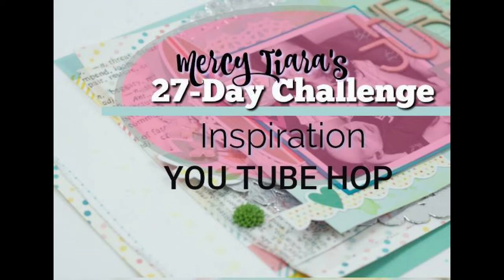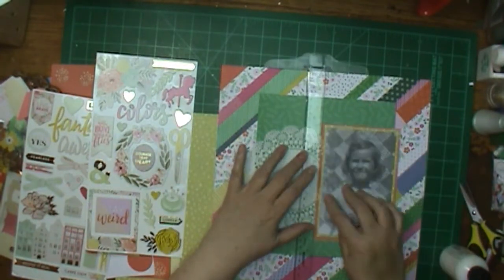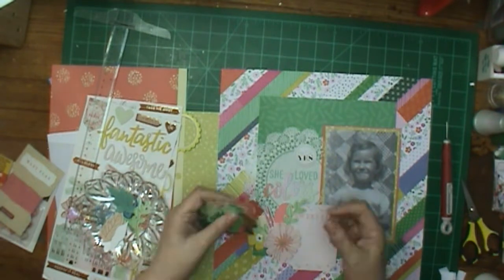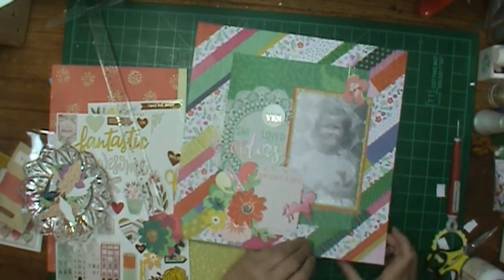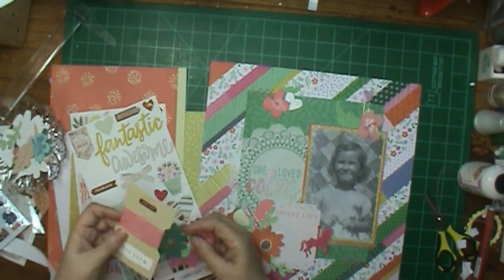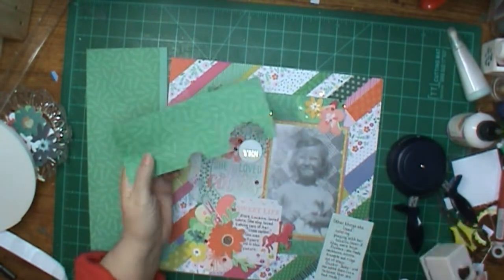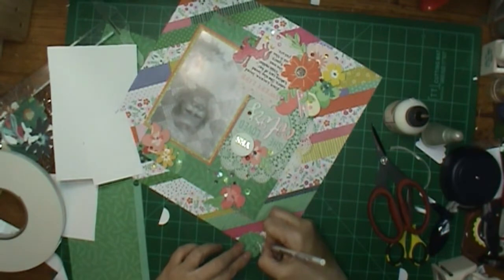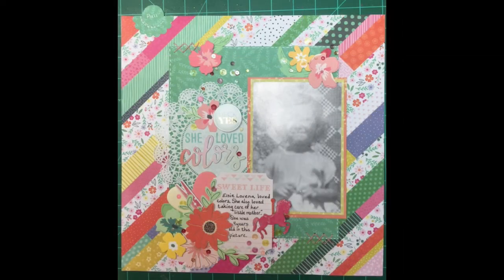Mercy Tiara 27 Day Winter Inspiration Challenge Series/Yes, She Loved Color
WELCOME TO THE MERCY TIARA 27 DAY WINTER 2020 INSPIRATION CHALLENGE SERIES YOU TUBE HOP! There are lots videos, all jam-packed with inspiration to help you get those challenges done - 12X12 layouts, cards, double page layouts, sketches, 27 item alphabet challenge; and so much more! Get a coffee, tea, chocolate or wine, sit back (or scrap along with us), relax and enjoy. Thanks for being here. Oh, and there will be a bonus challenge with a prize (our traditional scraplift bonus but with a twist, as always). If you have not joined the group, pop us a request We are also honoured and thrilled that we have a sponsor for the challenge associated with this hop.  ScrappinHappyStudio is offering a 10$ GC to the winner of this challenge.